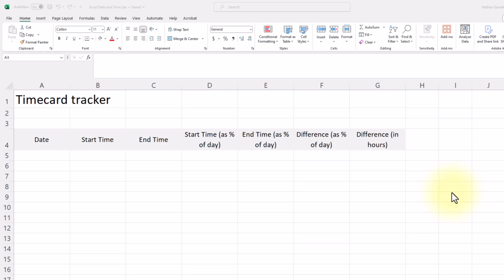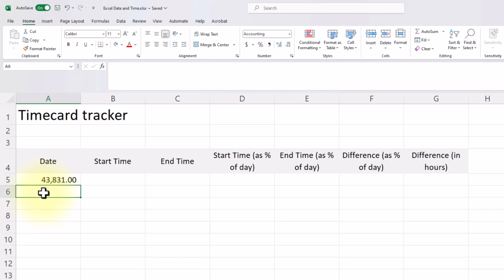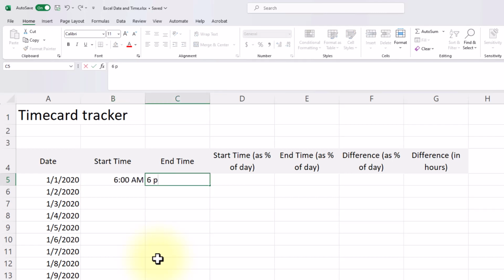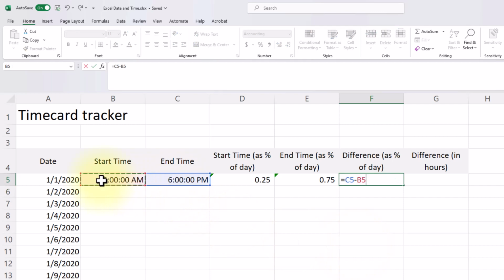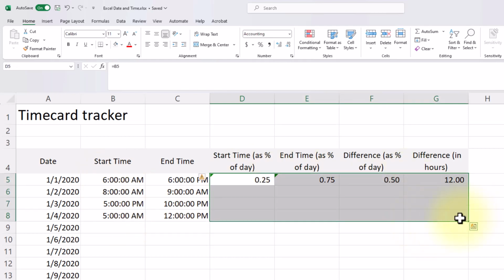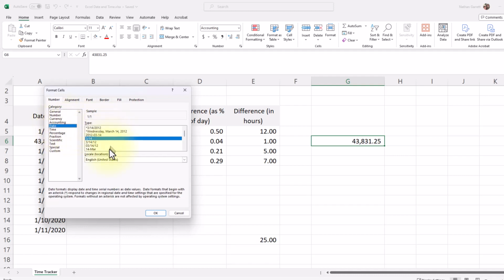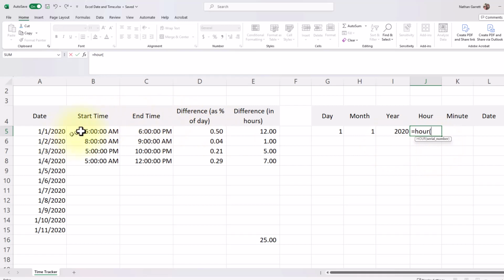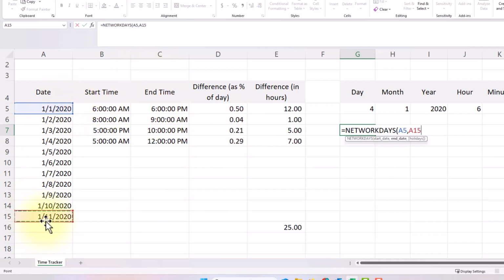Excel dates explained by a timecard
Show how Excel deals with dates by creating a timecard